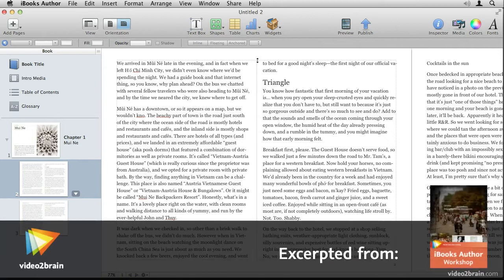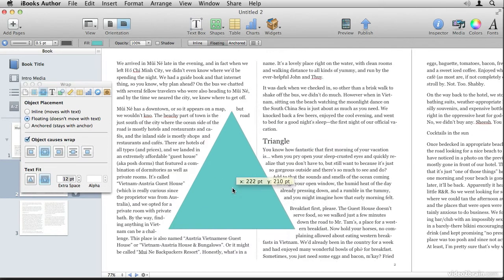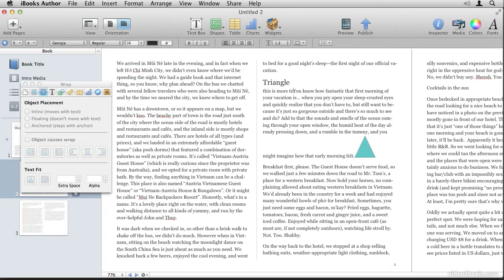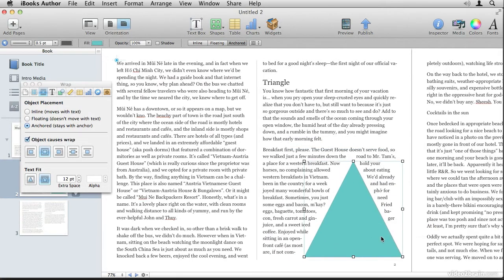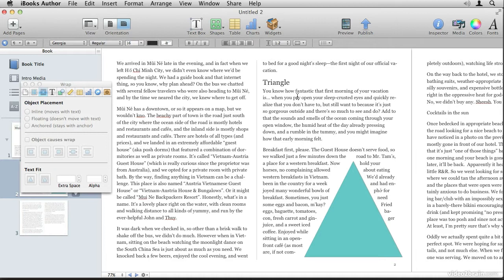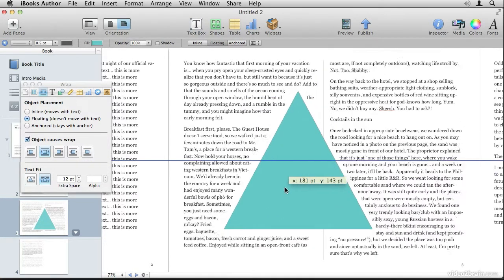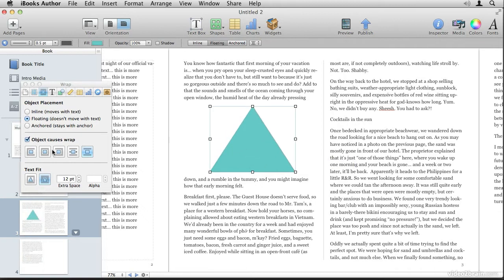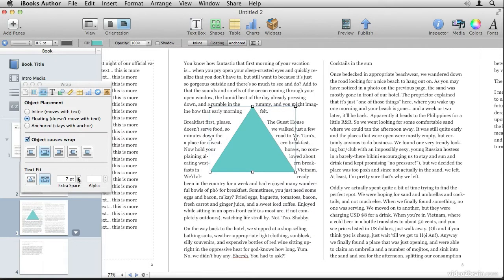Wrapping Text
In this free lesson from video2brain's course, iBooks Author Workshop, Joseph Linaschke explains how text can wrap any number of ways around pictures, objects, or other blocks of text. This video shows you all the different ways you can flow text in your iBook. For more information on this course, please